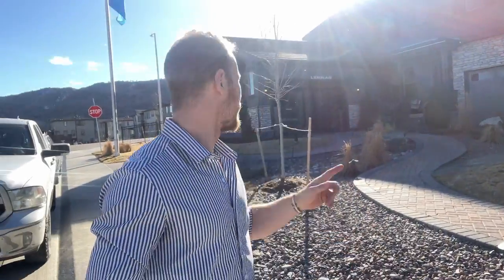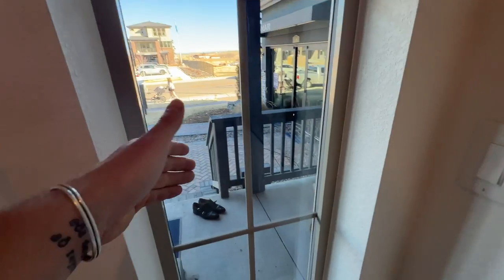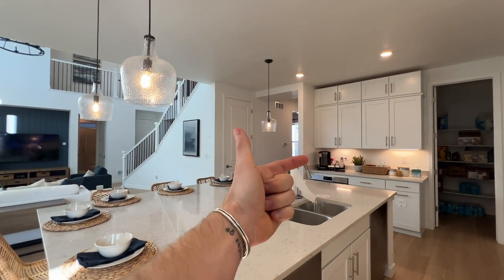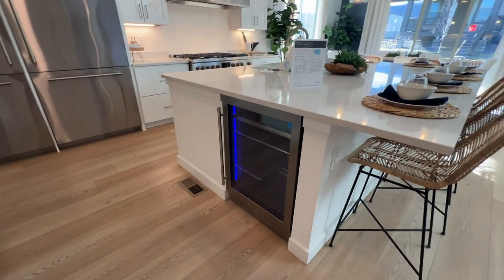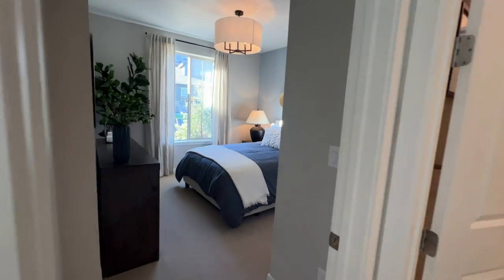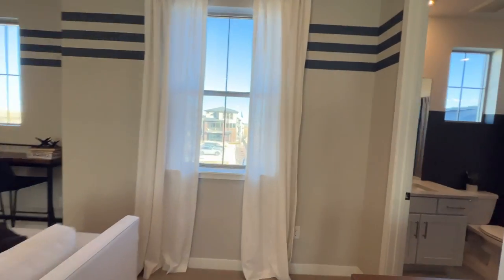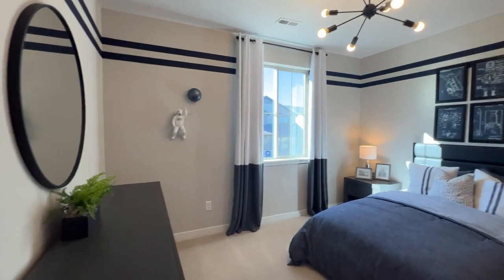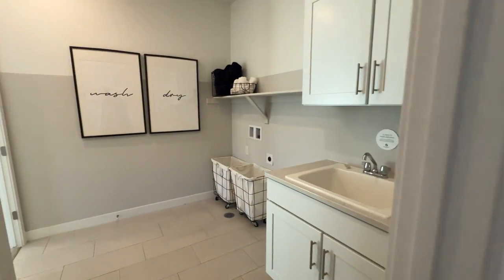Inside the Prescott by Lennar in Red Rocks Ranch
🏆 POPULAR PLAYLIST FOR MOVING TO DENVER 🏆

🎉 SOCIAL MEDIA 🎉

🎉 SOCIAL MEDIA 🎉